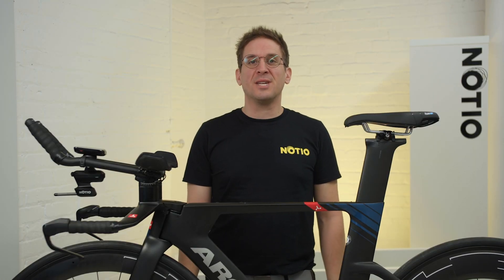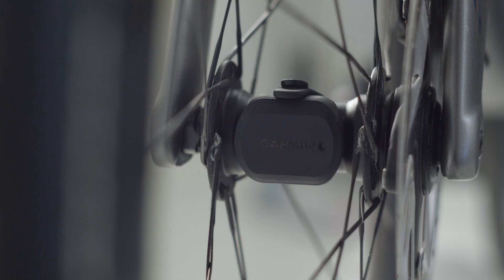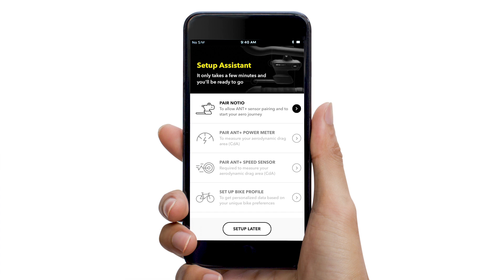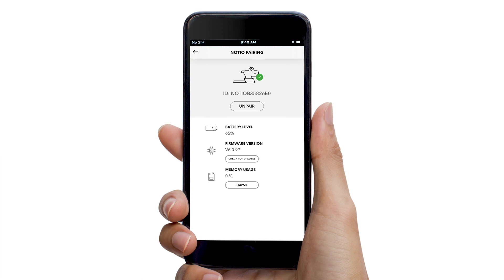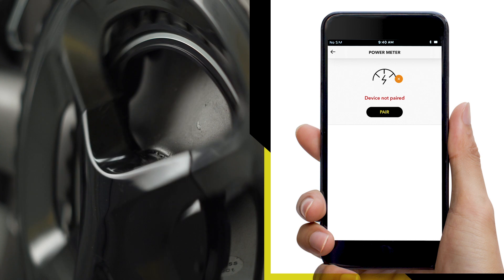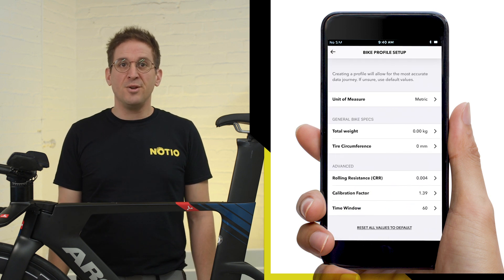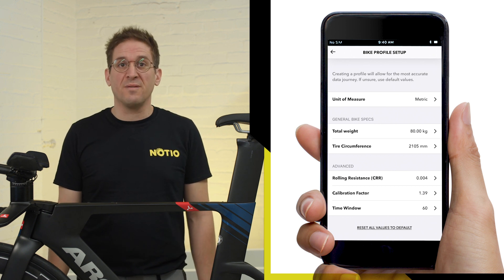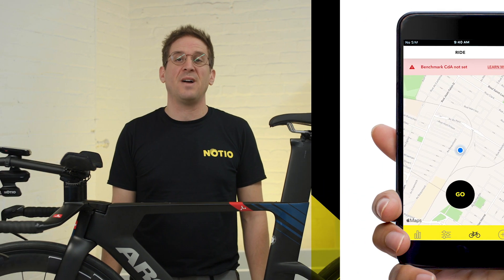HOW TO SETUP AND CONFIGURE YOUR NOTIO USING THE NOTIO APP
In order to use your Notio Aero Sensor properly and fine tune your aerodynamics you need to get it configured.
In this video we will cover Notio configuration basics that consist of:
Account Creation
Bluetooth Pairing Of the Notio
Ant+ Power Meter and Speed Sensor Pairing
Bike profile setup
It’s important to note that Notio requires to be paired  with a
Power Meter and On-Wheel Speed Sensor in order to function
and properly mesure your Coeficient of Aerodynamic Drag, referred to as CdA.